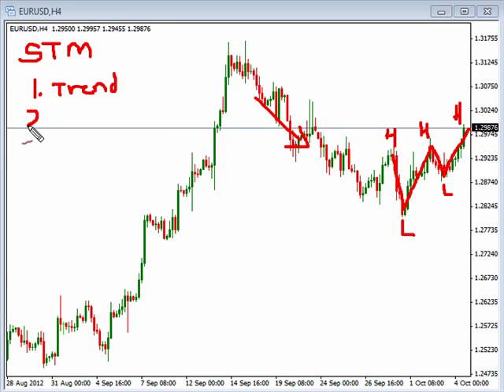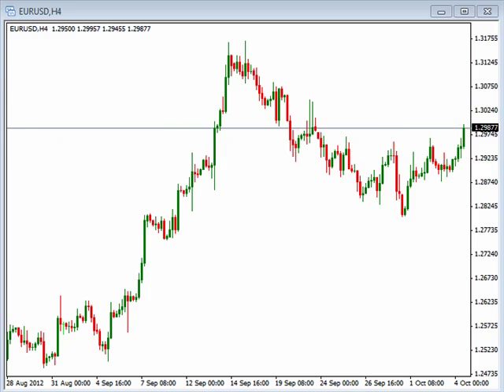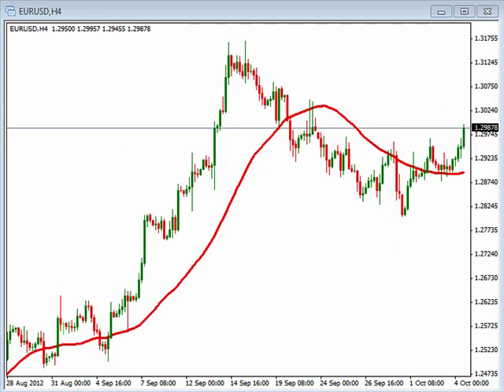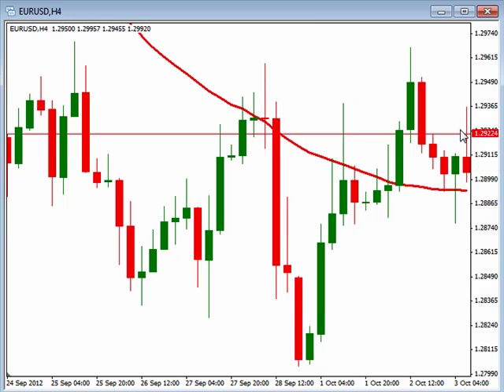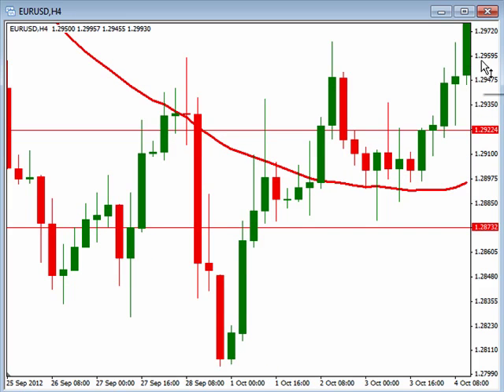Simple Trading Method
Today we talked a bit about last nights debate, the interest rates and the upcoming Non-Farm Payroll release.  We also talked about using the Simple Trading Method on the 4 hour charts.  We looked at the trend, support and the HH3 used to enter a trade.  Take some time to review these and make sure you know how to identify them in your own trading.